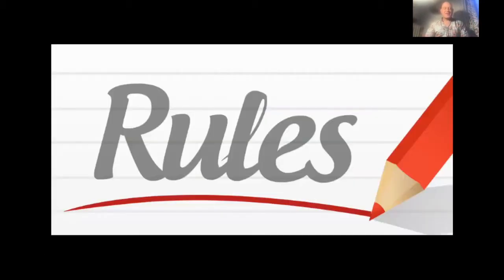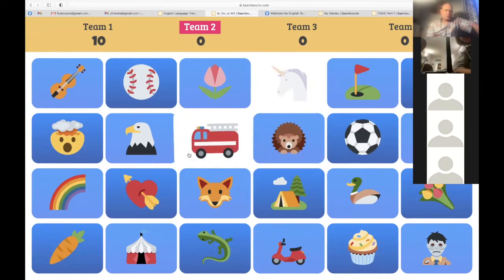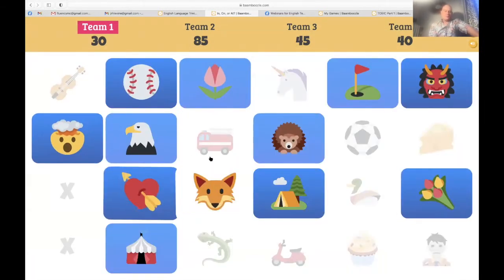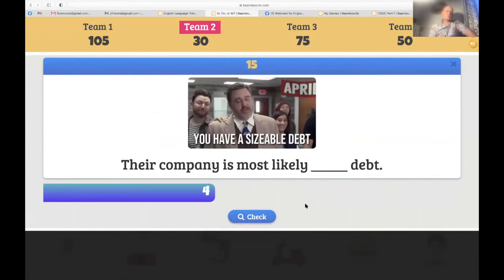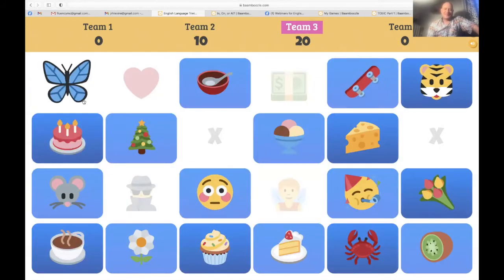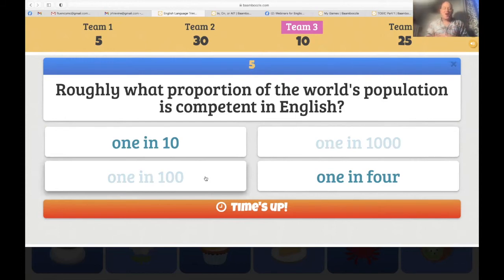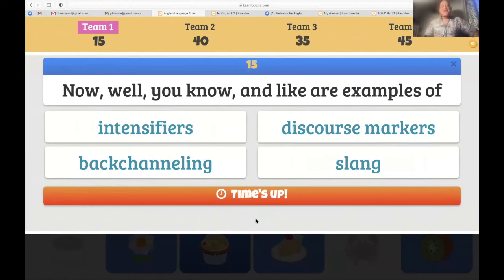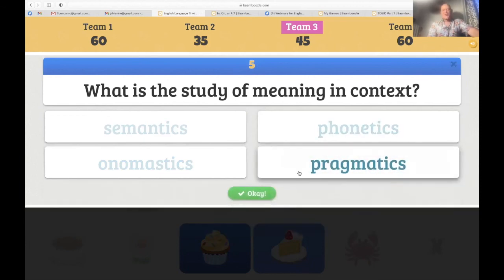English Language Teacher Quiz Show, Episode 4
Watch English teachers from around the world answer questions about grammar, vocabulary, pronunciation, music, movies, science, history, and other topics.